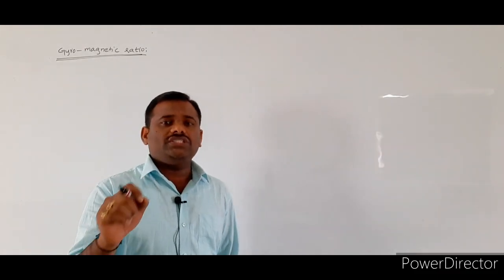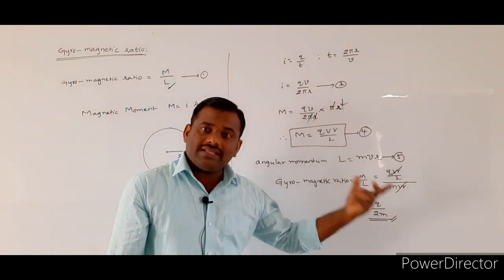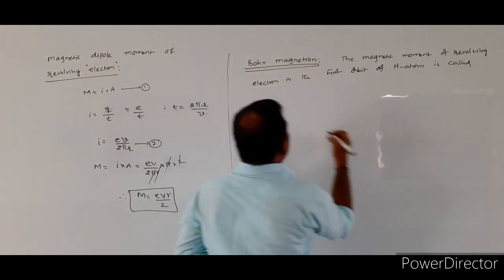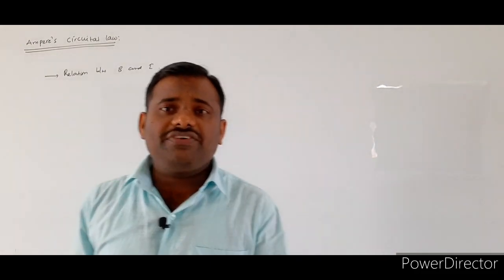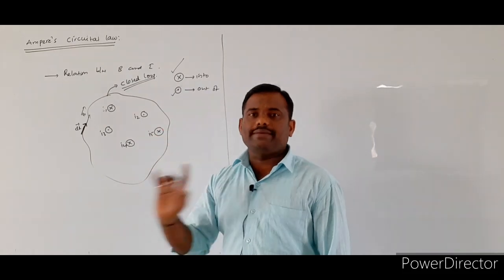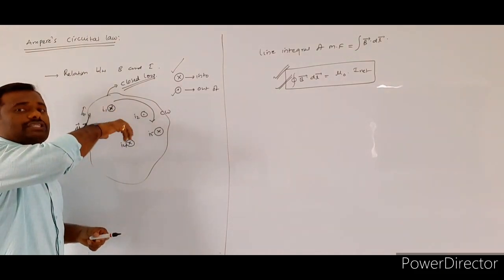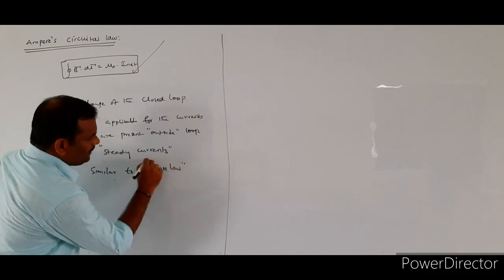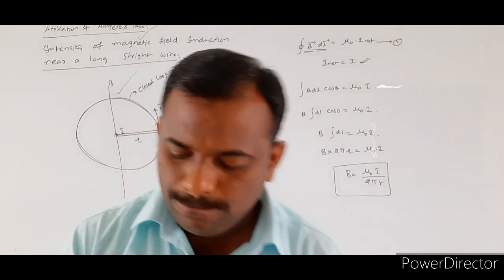4.7 moving charges and Magnetism